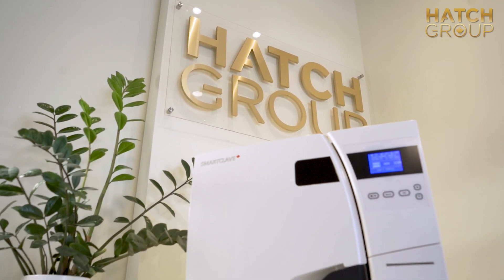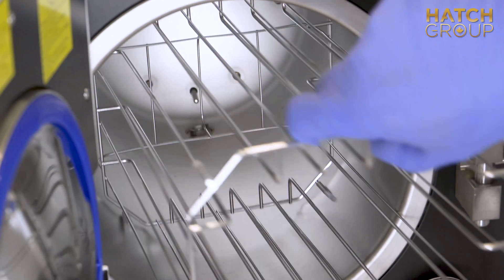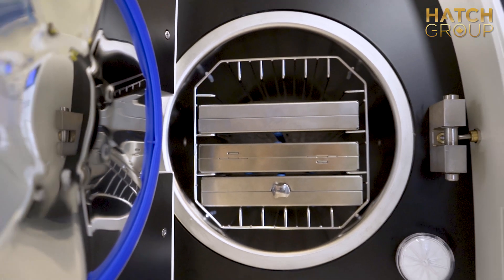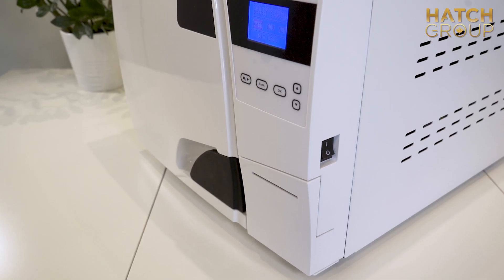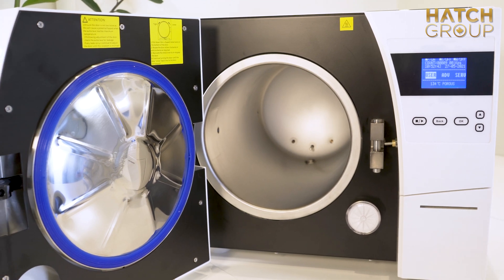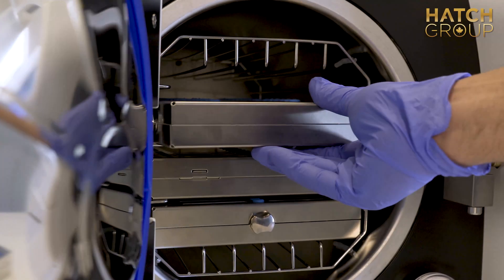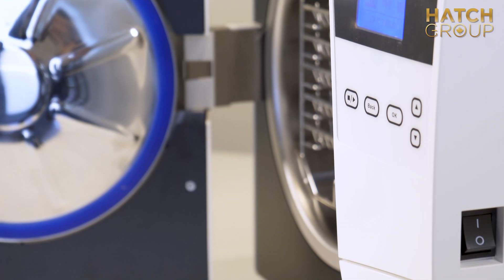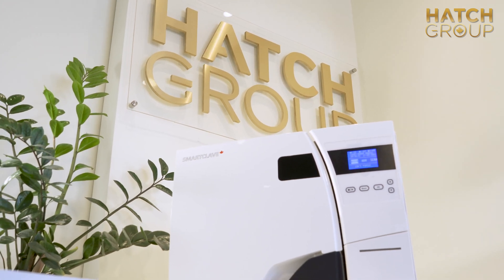SMART CLAVE | 23L CLASS B AUTO CLAVE | STEAM STERILIZER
Class B Smartclave  with 7 Preset Sterilization program , Custom cycles and Testing cycles B&D/Helix/Vaccum Test.  A Built-in USB port and printer plus user friendly touch key press.